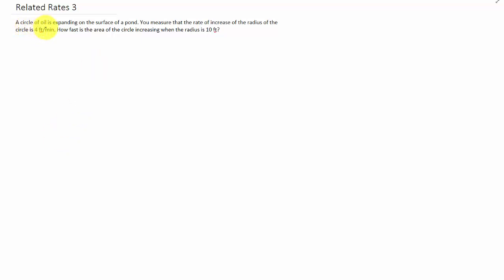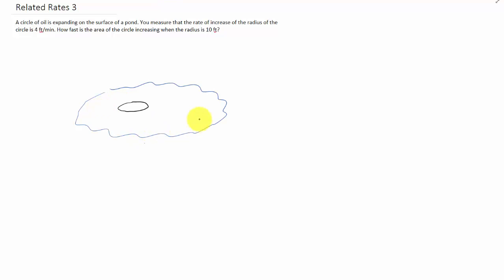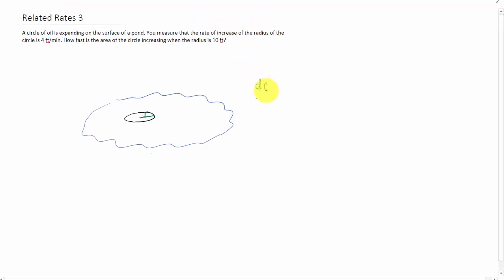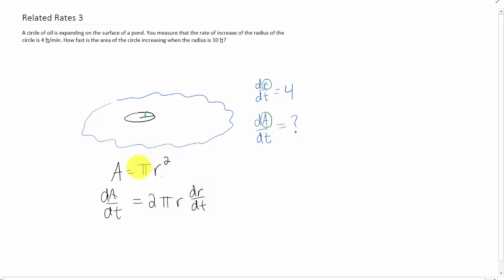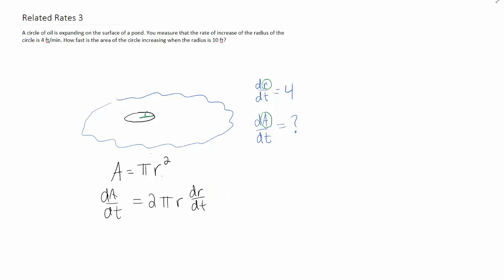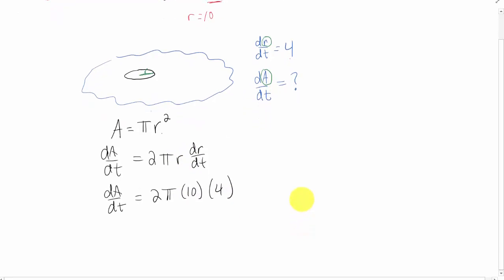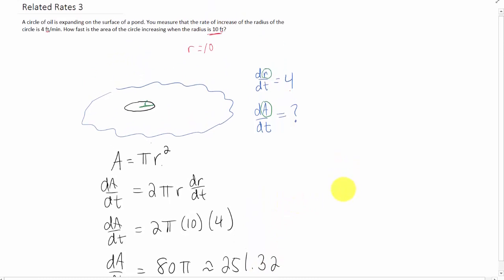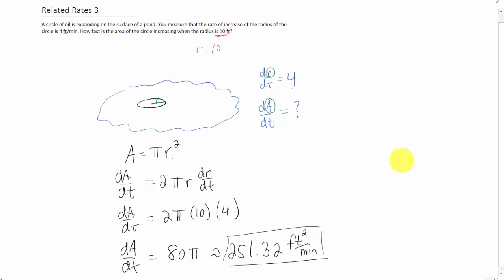Related Rates 3: An Expanding Circle of Oil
We have an expanding circle of oil on a lake and want to find how fast its area is increasing. We'll use related rates!